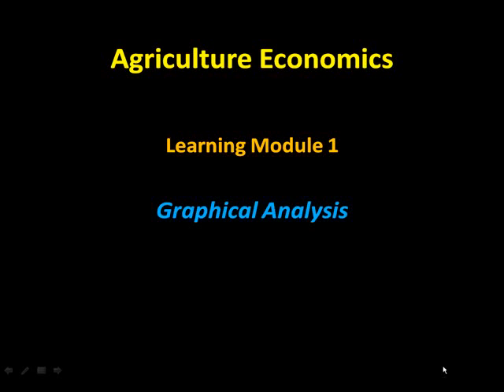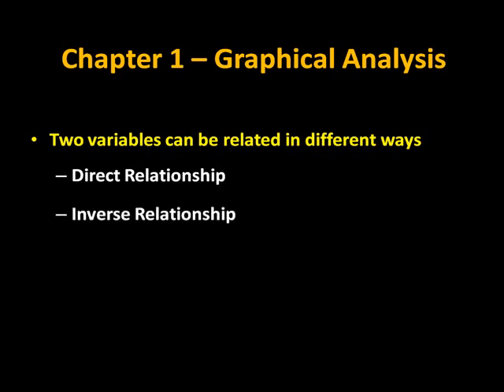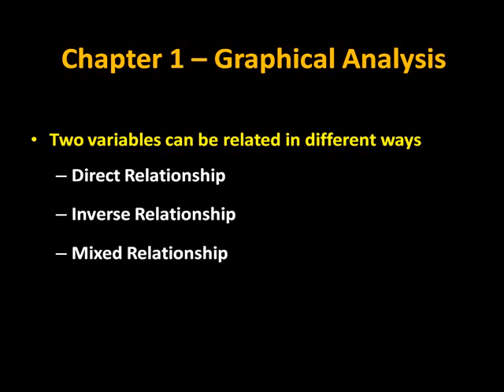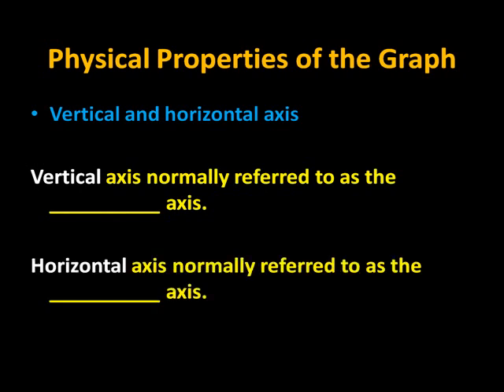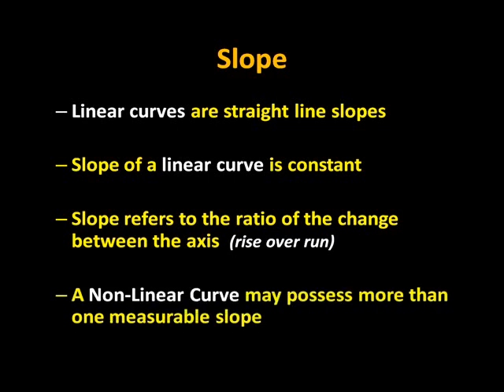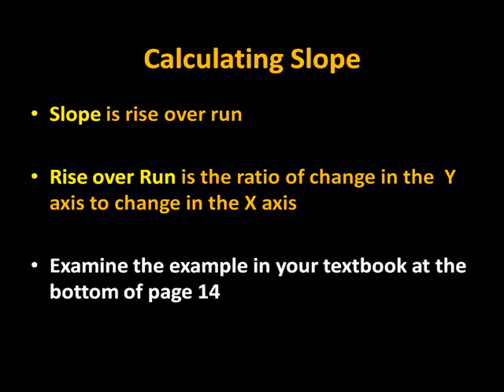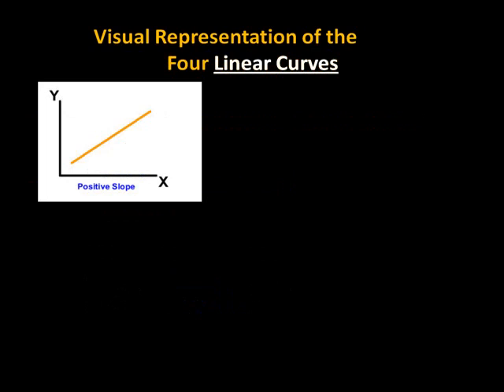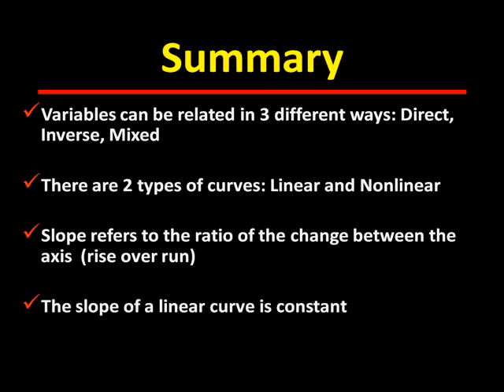AgEco Chapter1 GraphicalAnalysis